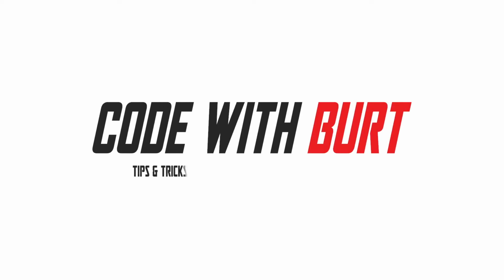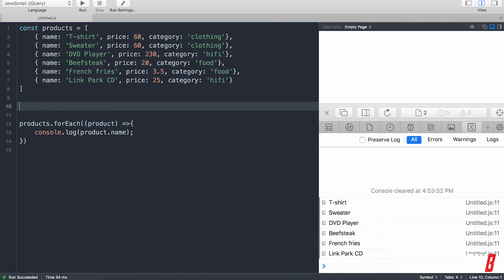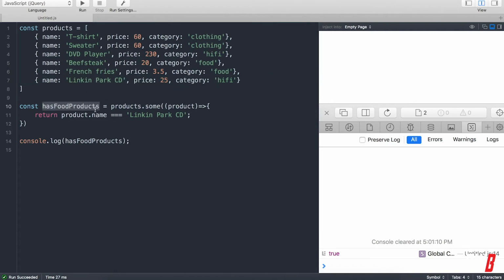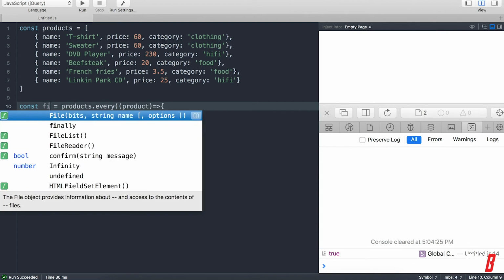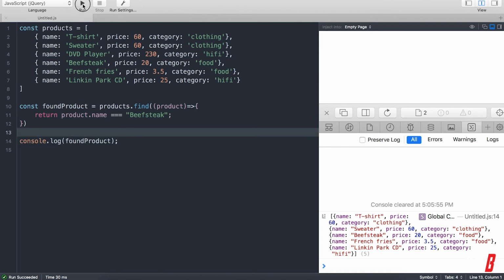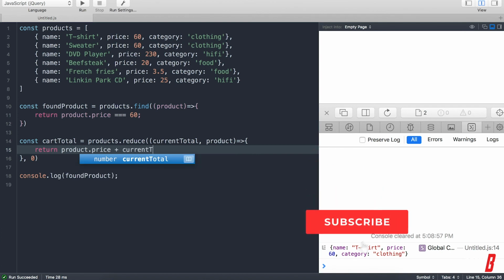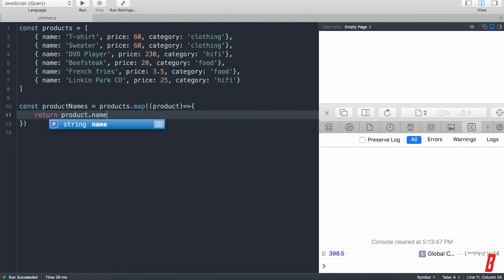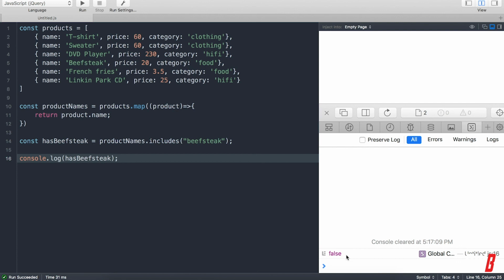8 Javascript Array Methods to make your life easier.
They will come in handy when you're trying to write less code for the same result.
In stead of writing complex array operations, we're able to use these methods to make our code more readable, easier, and even faster.

Quick links:
0:33 - The forEach Method
1:50 - The some Method
3:36 - The every Method
4:34 - The filter Method
5:45 - The find Method
6:49 - The reduce method
8:31 - The map Method
9:48 - The includes Method